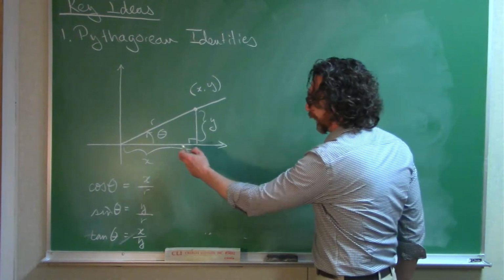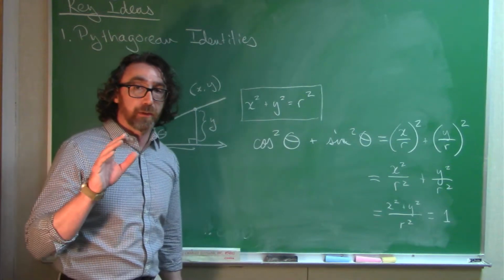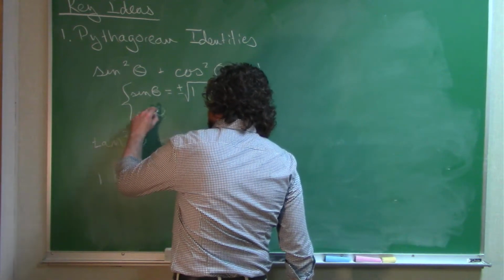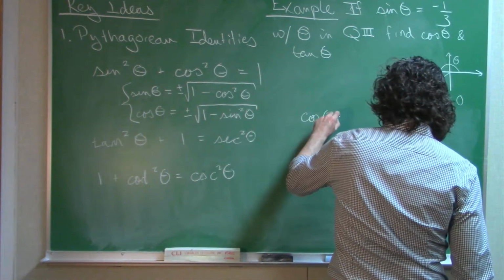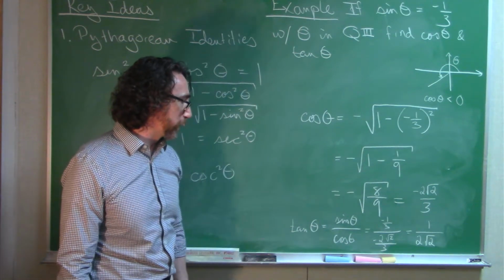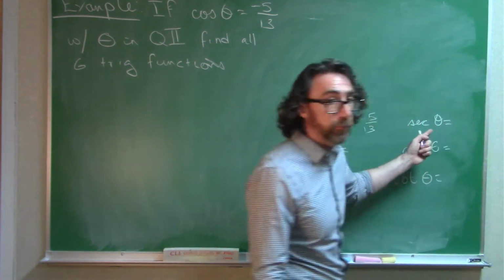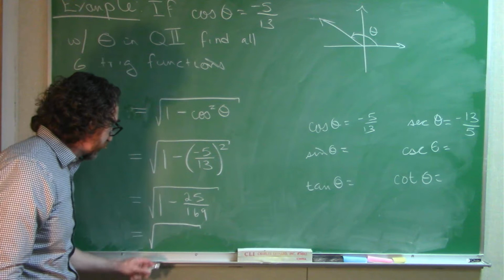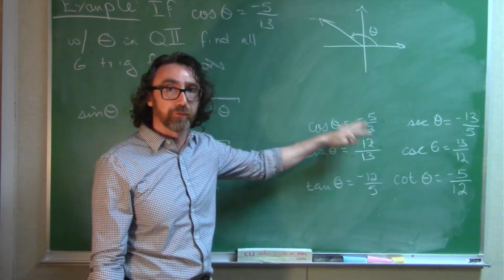The Pythagorean Identities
In this video we introduce a crucial formula that relates the sine function to the cosine function. Using this idea, we will be able to take the value of just one of the trig functions and deduce the values of the rest.